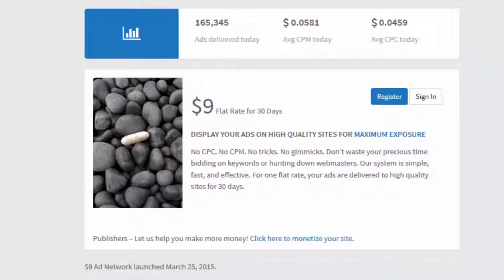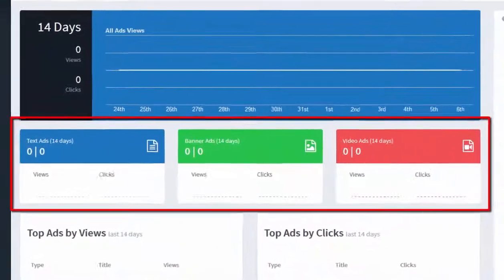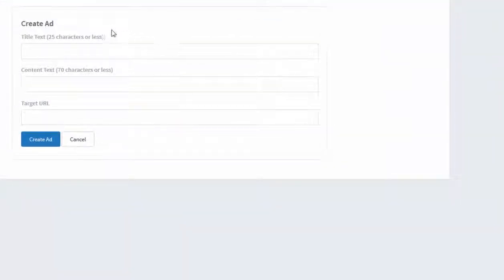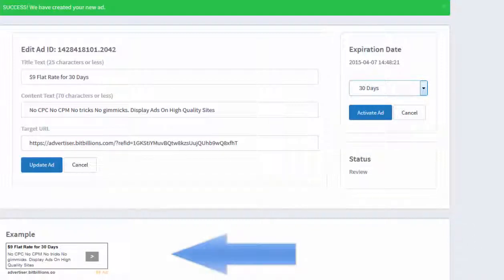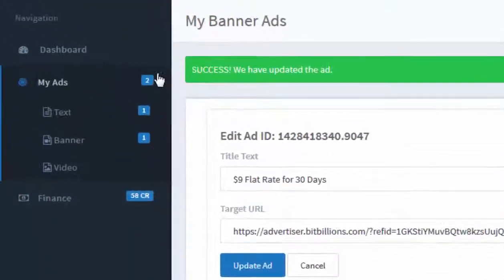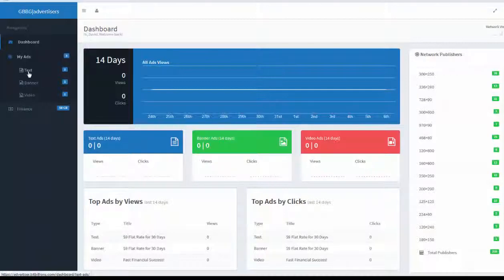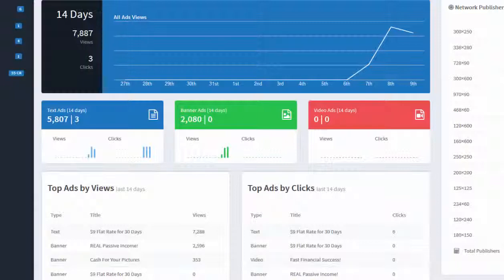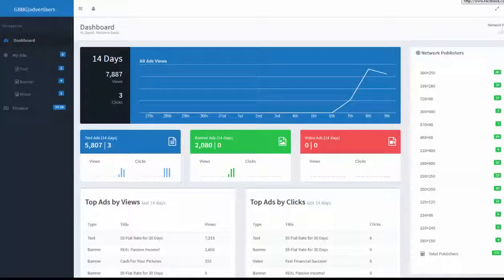How to set up your GBBG $9 Ad Network account